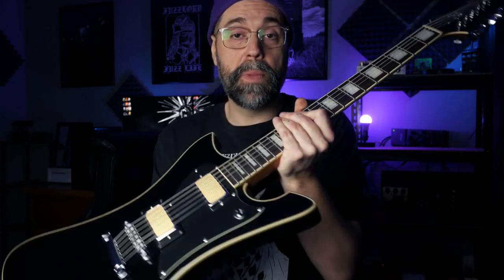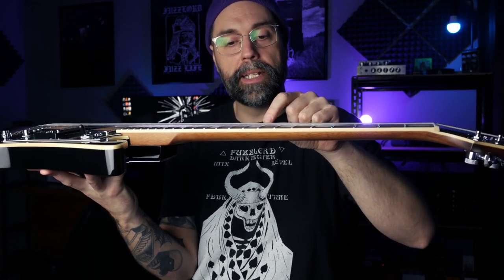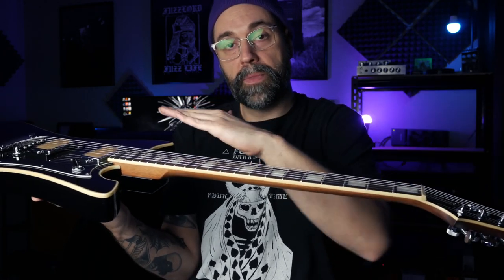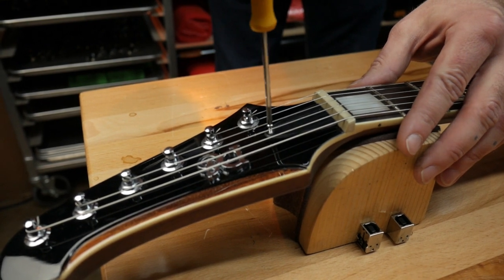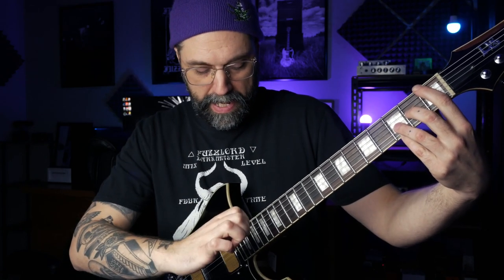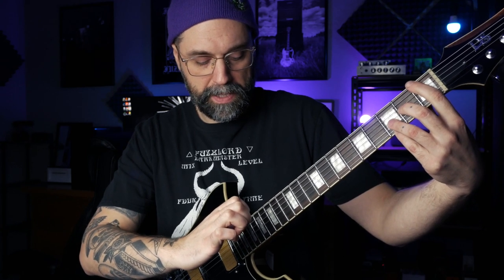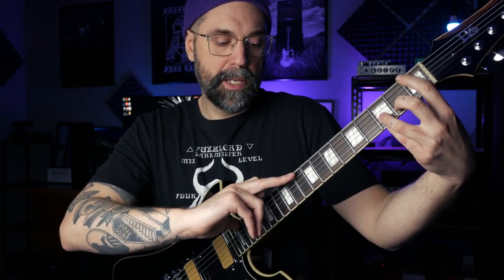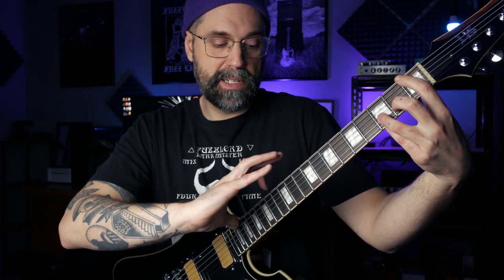How To Setup Your Guitar For Doom Metal And Low Tunings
Some of the tools you might want for a setup:
String Height Ruler
String Winder
Favorite Strings For Doom Metal
Neck Rest
Guitar Tool Kit
Guitar Cleaning Kit
Neck Rest Neck Rest